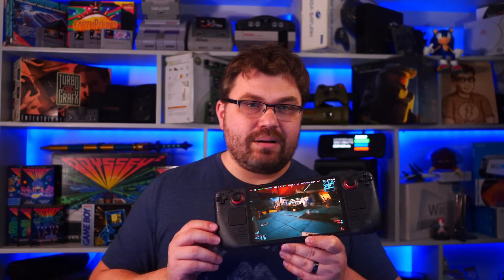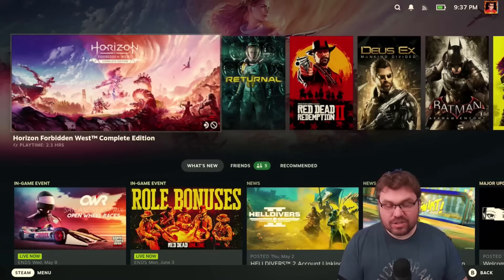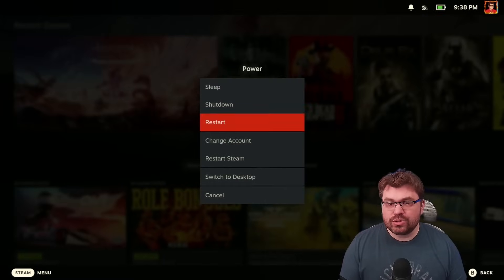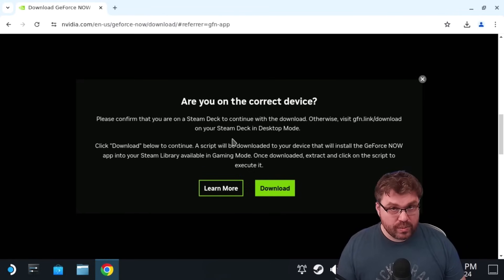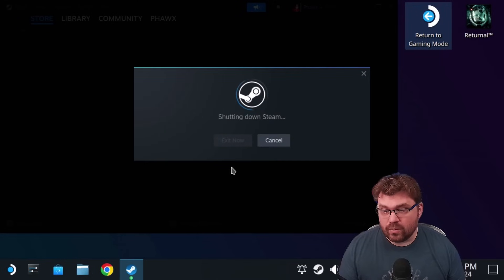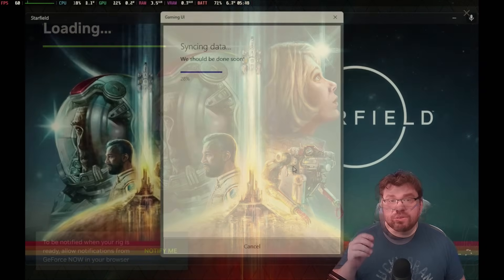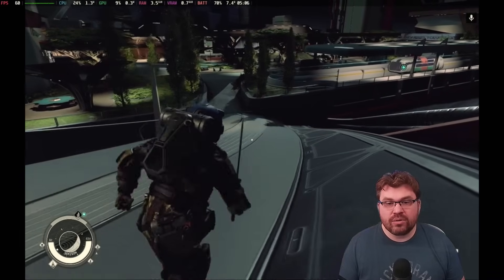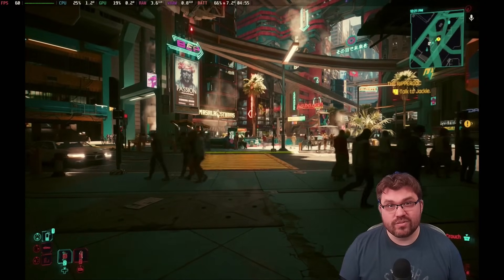How To EASILY Use GeForceNOW on Steam Deck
Chapters

00:00 - Geforece Now On SteamDeck EZ
02:50 - How-To Install EZ on GameMode
09:45 - Xbox GamePass PC with GeForce NOW - Starfield
10:45 - Steam with Geforce NOW - Cyberpunk 2077